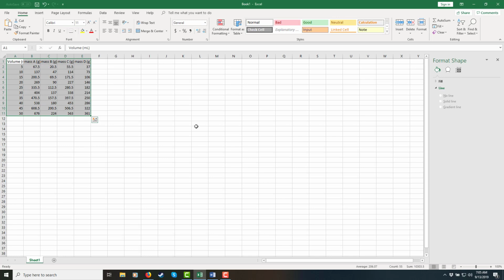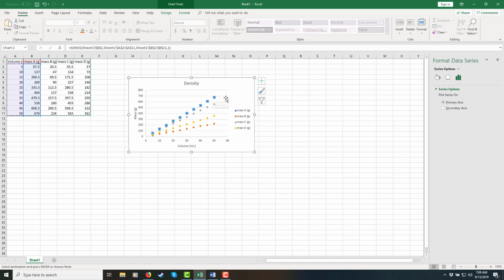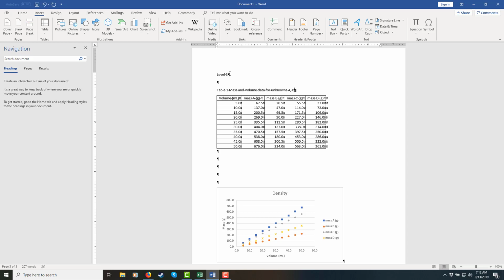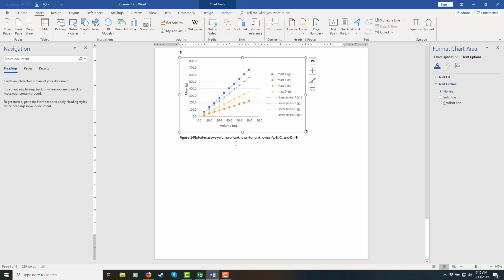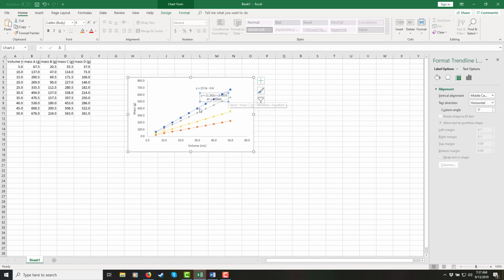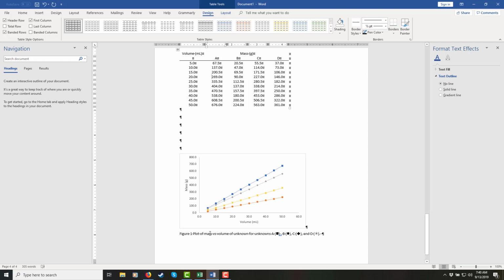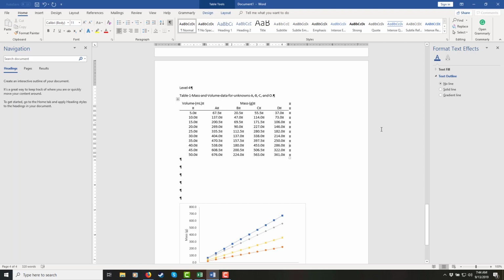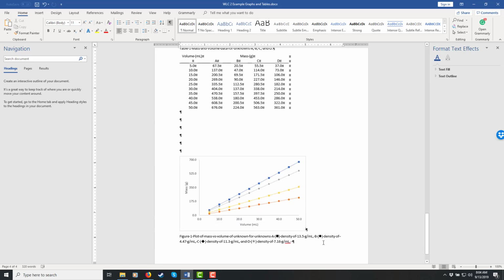Making of Table and Graph Worksheets WLC 2